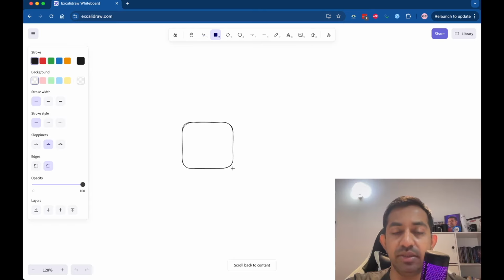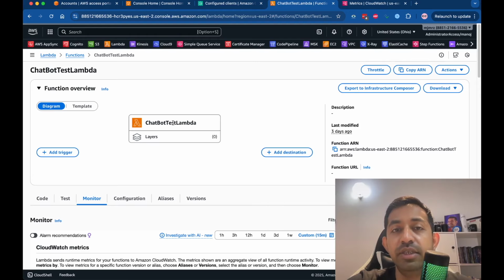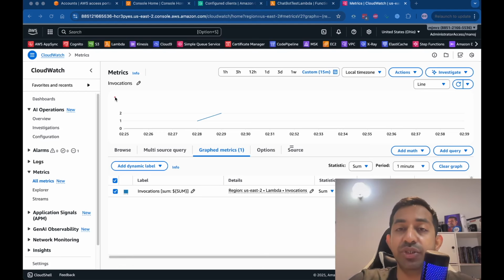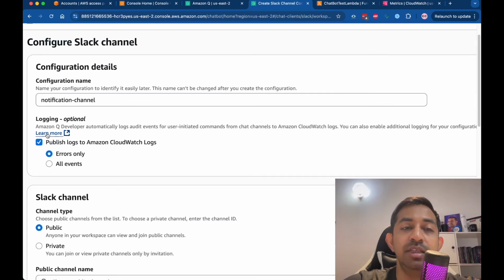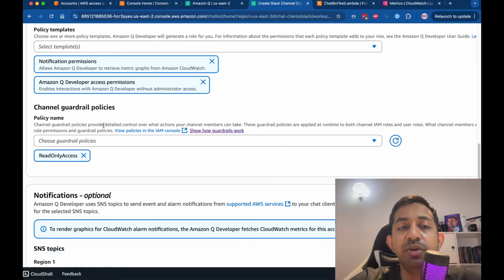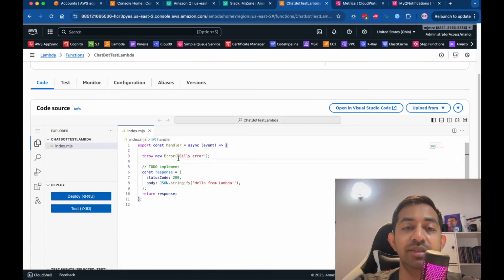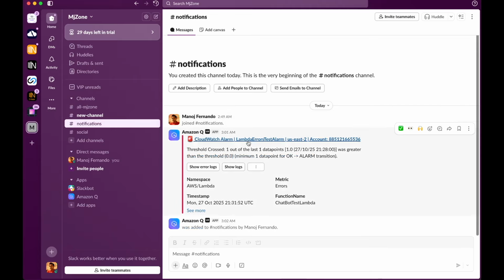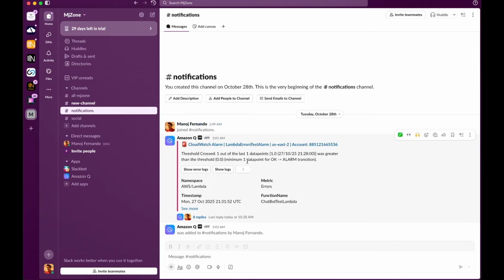ChatOps with Amazon Q Developer | Send Application Metric Alarms to Slack via SNS (Demo)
Learn how to build a ChatOps workflow using Amazon Q Developer in chat applications like Slack to receive and analyze AWS CloudWatch Metric Alarms in real time!

In this step-by-step demo, you’ll see how to:
- Integrate Amazon Q Developer for Slack with your AWS account
- Configure an SNS topic to forward metric alarms to Slack
- Use Amazon Q Developer to investigate, summarize, and act on incidents directly from chat

This tutorial is perfect for AWS developers, DevOps engineers, and cloud architects who want to improve observability and response time using Amazon Q Developer + Slack.